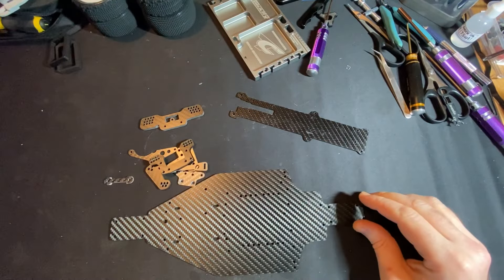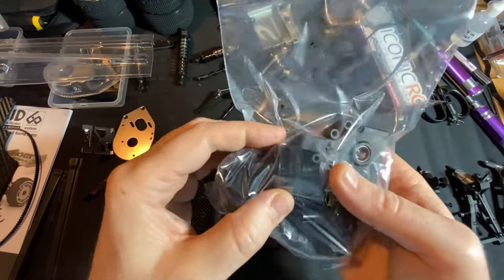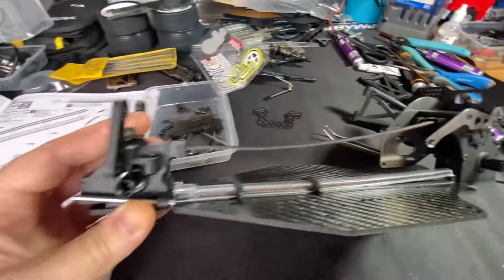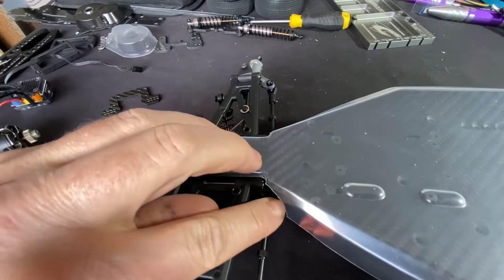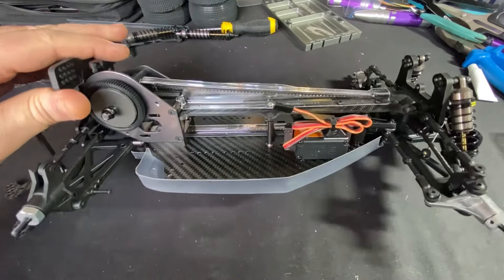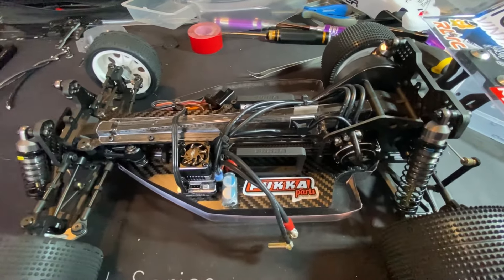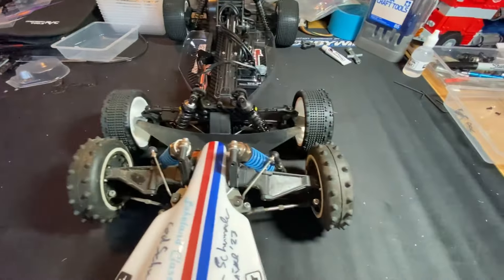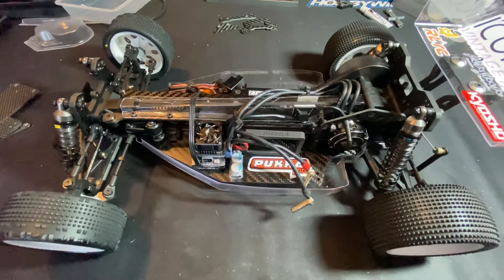Kyosho optima mid, 87 WC worlds spec, long wheel base conversion.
Taking the Kyosho optima mid worlds edition and stretching it out. Useing the Pukka parts long wheel base kit we take this super twitchy chassis and see if some extra length makes it a bit more drivable for me 🤔

Chassis kit

Wheels

Body, undertray and belt covers